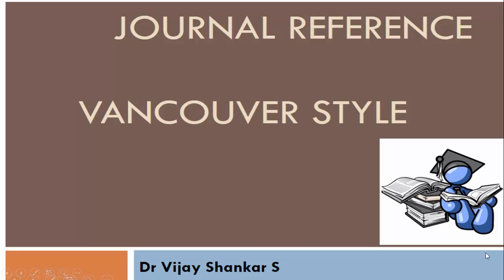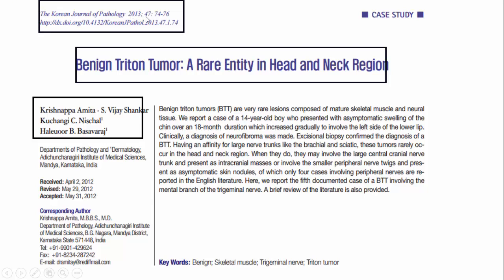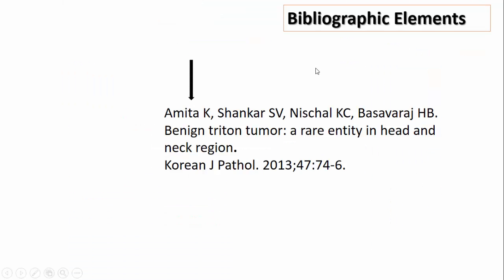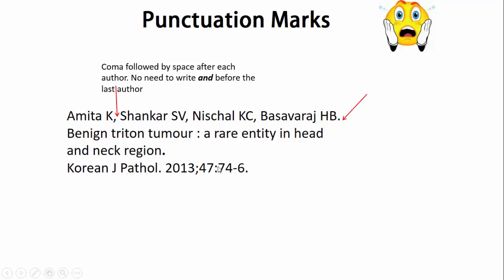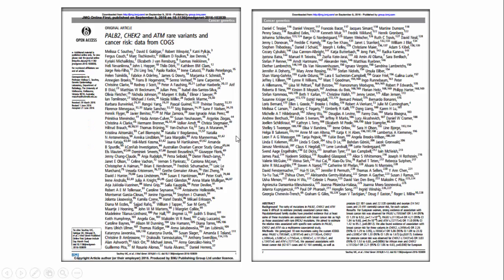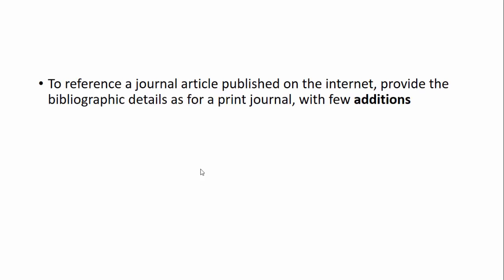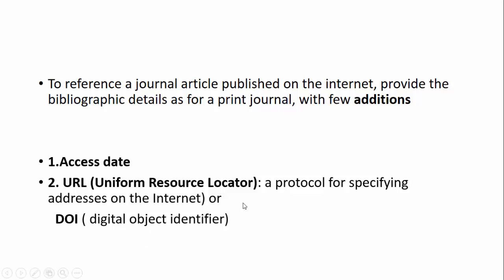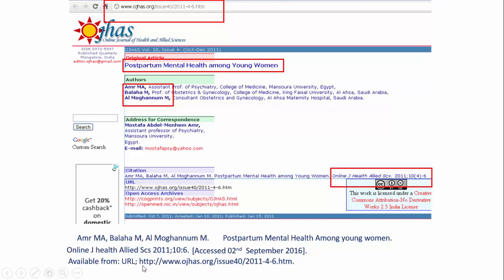JOURNAL REFERENCE : VANCOUVER STYLE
This video will show you how to write a journal reference in Vancouver style.